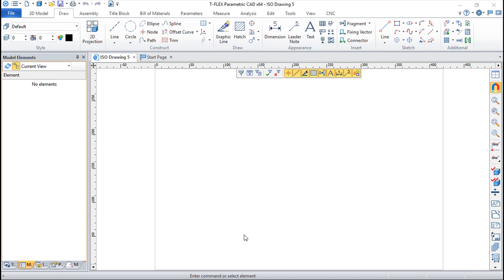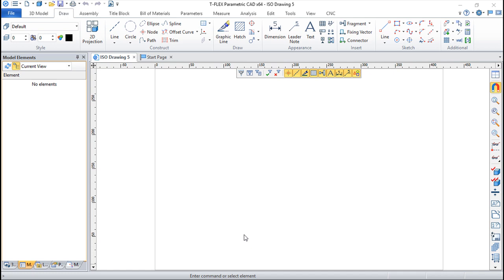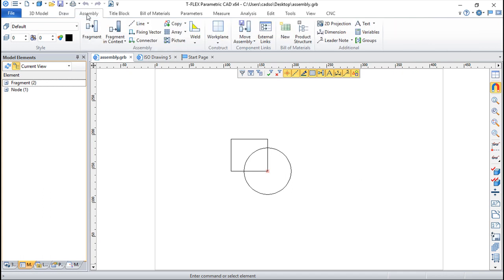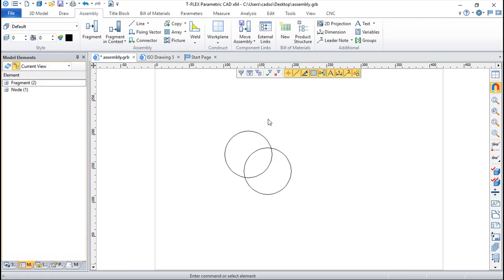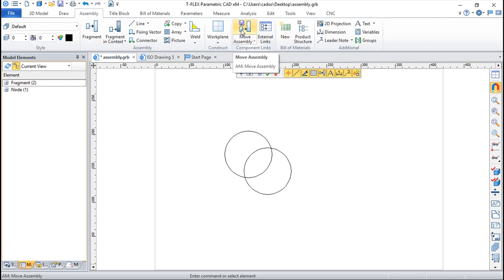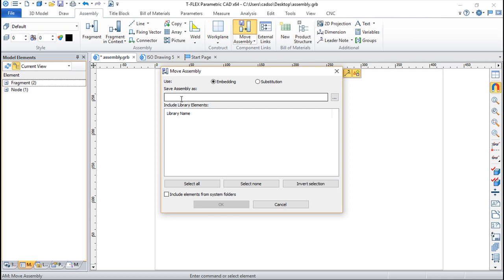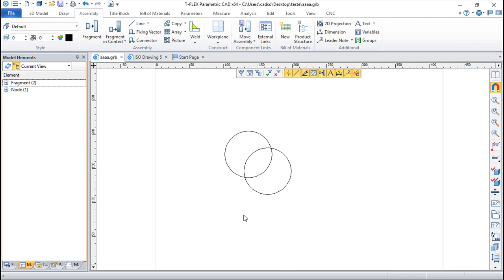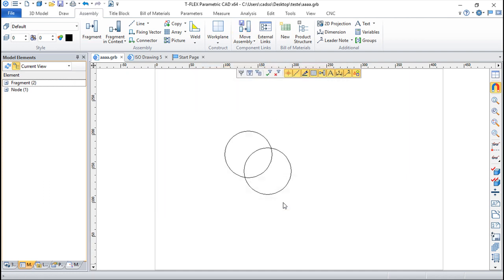T-Flex CAD 15 English - Lesson 33/99 - Links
This CAD system is a high level parametric design software and can handle parts and/or assemblies of any type of complexity.